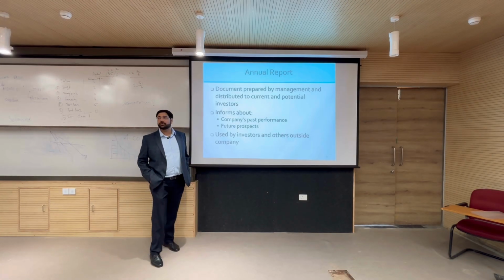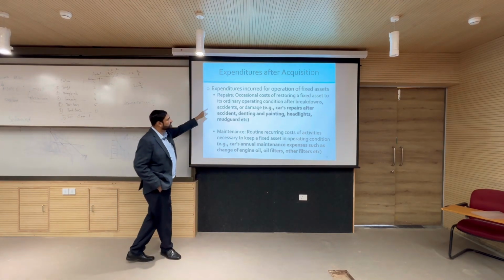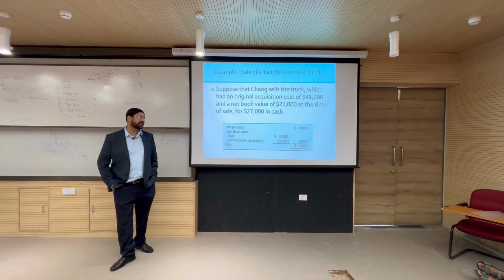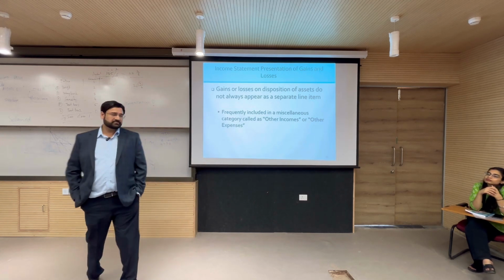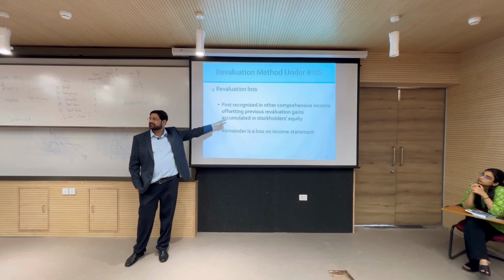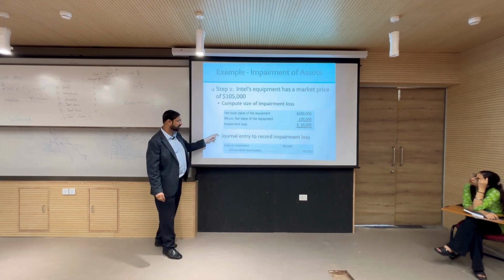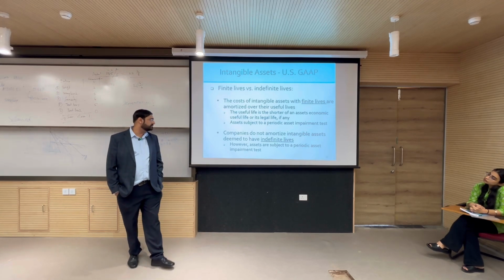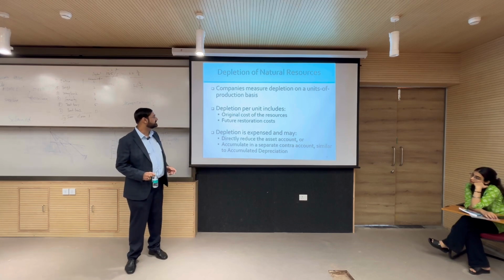Financial Reporting and Analysis I Lecture 8